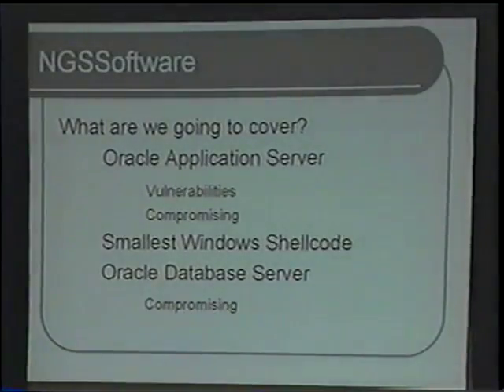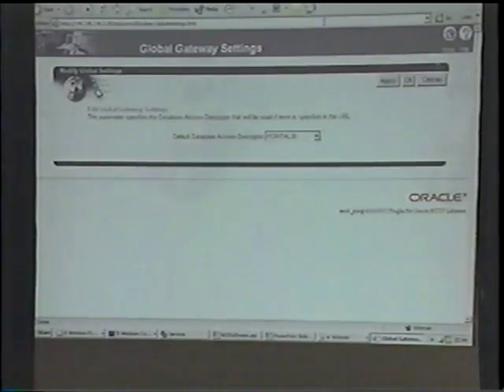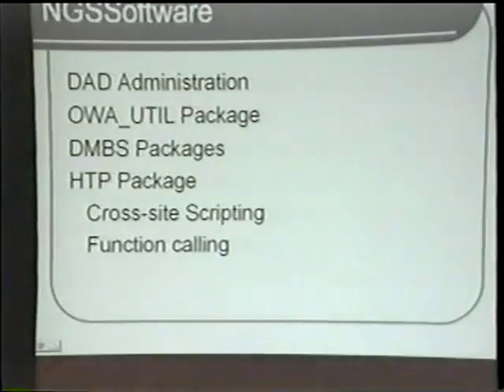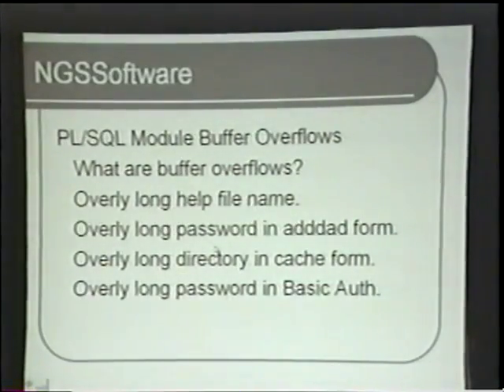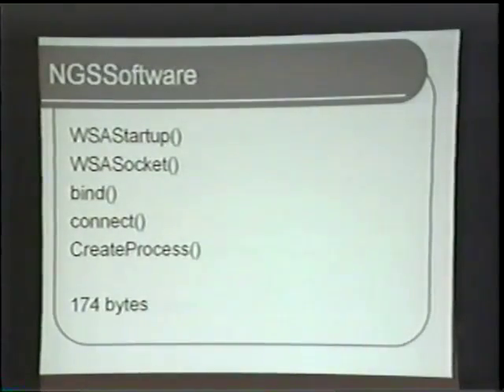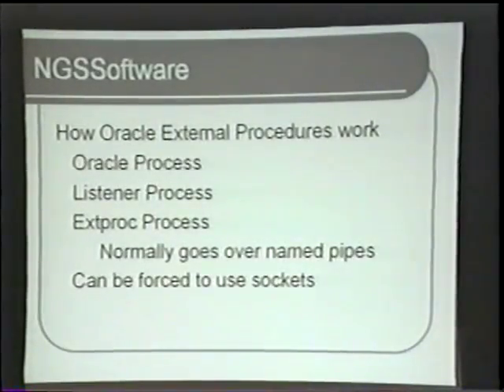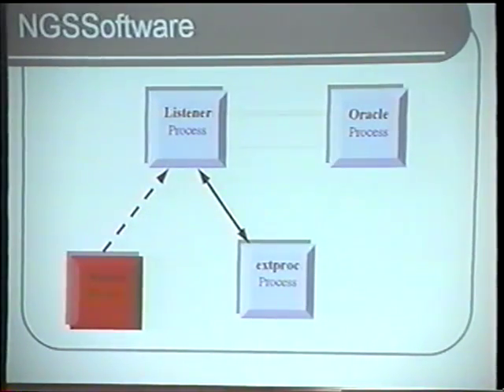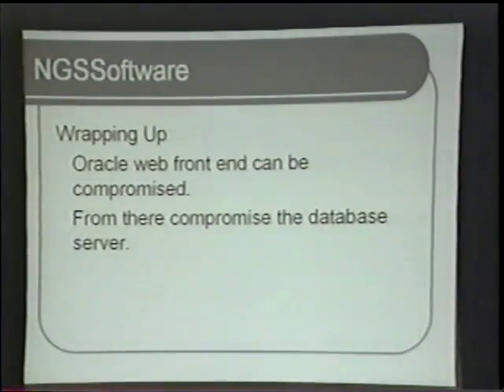Black Hat Windows 2002 - Oracle Vulnerabilities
By: David Litchfield & Sherief Hammad